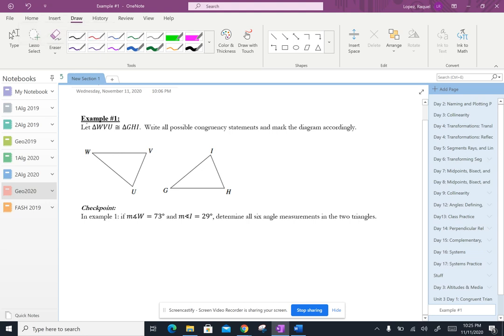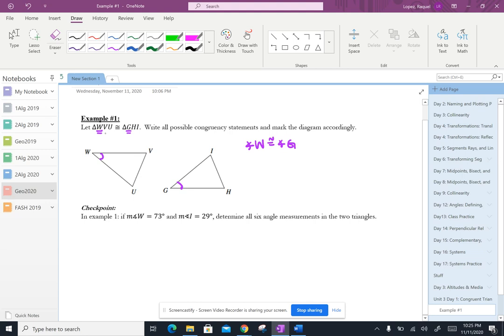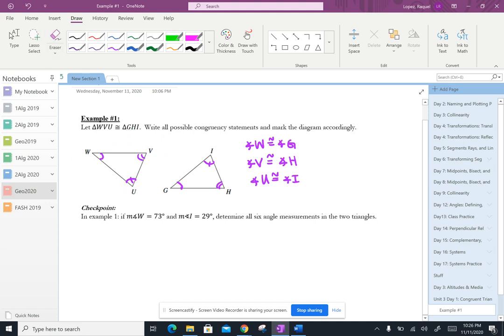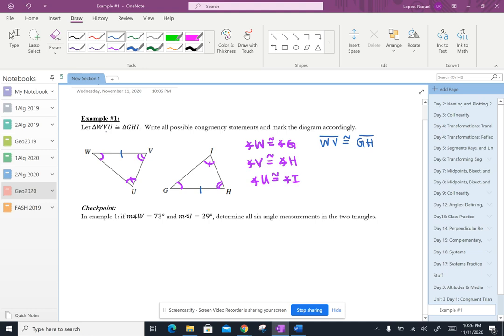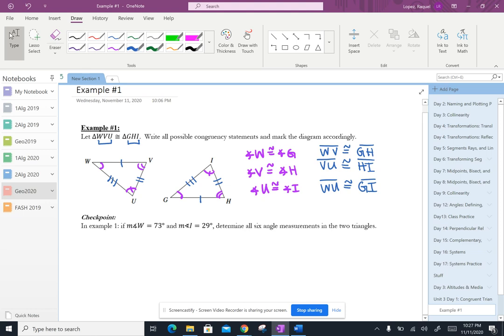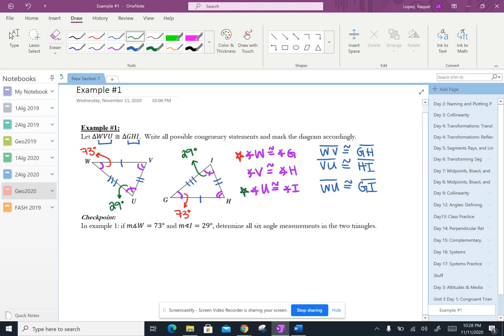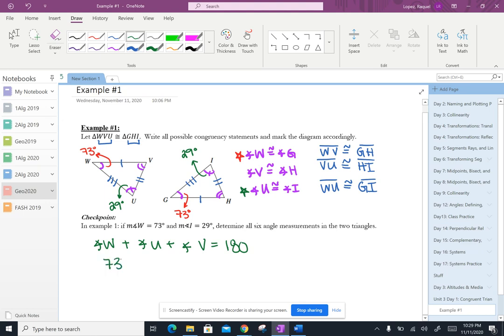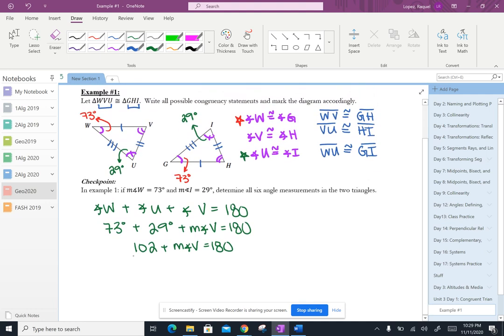Practice with Congruent Triangles 1